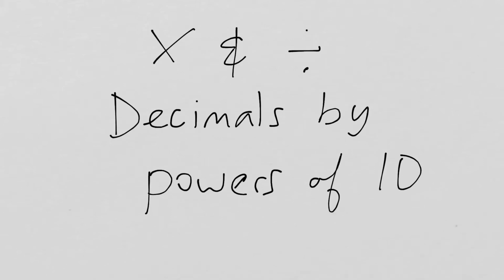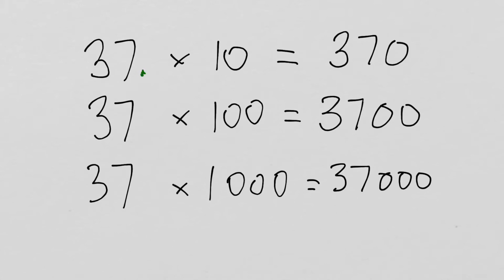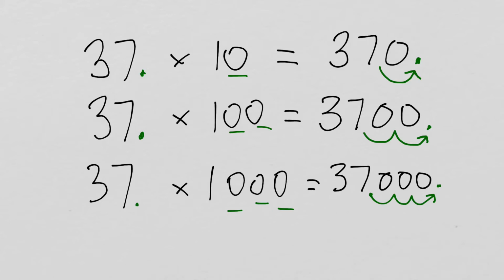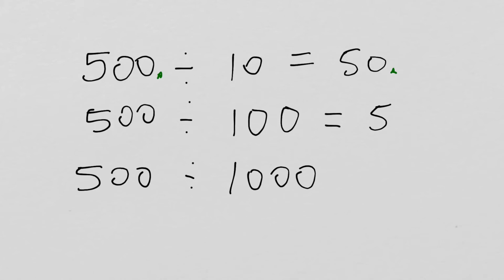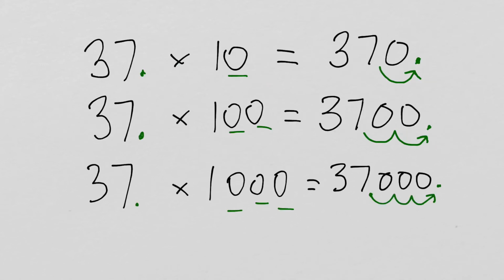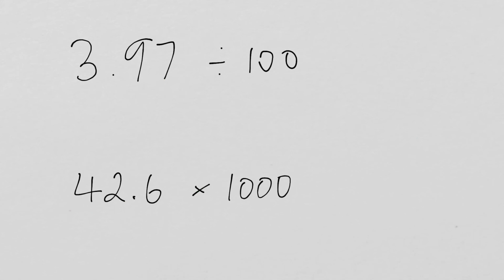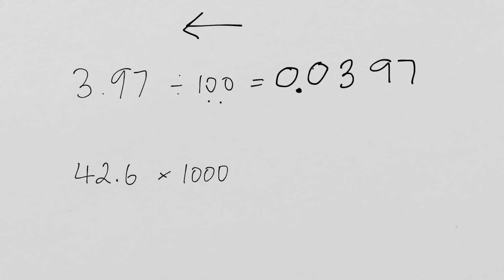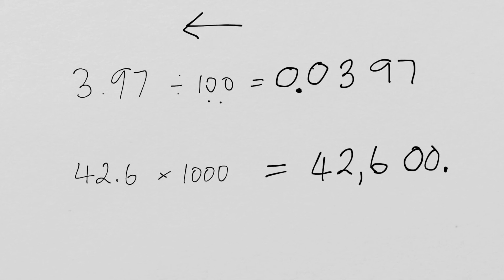Multiply and Divide By Powers of 10